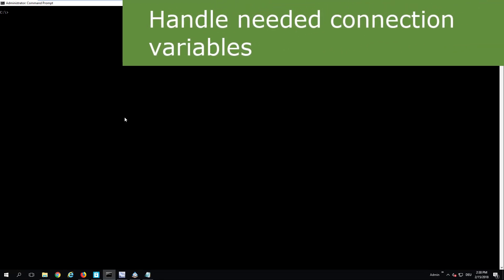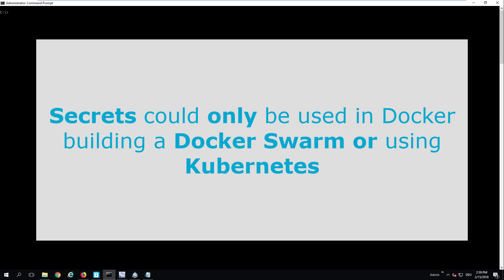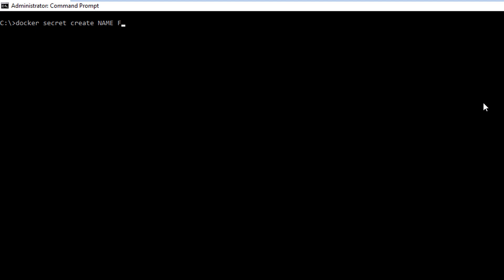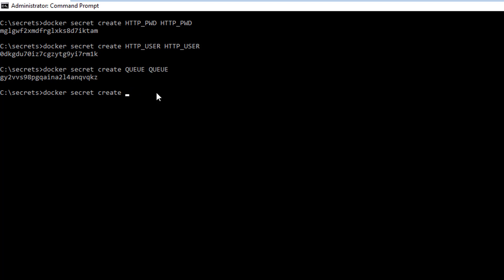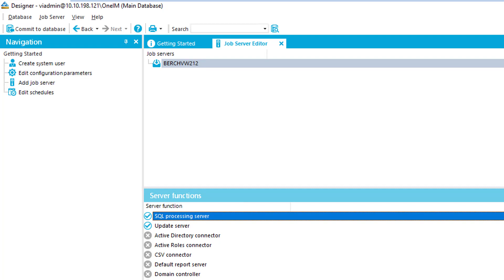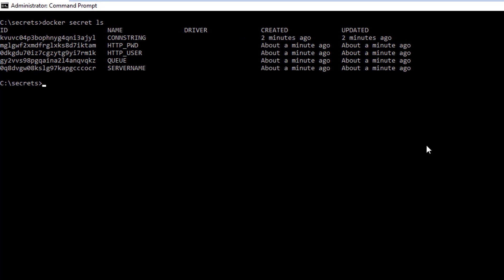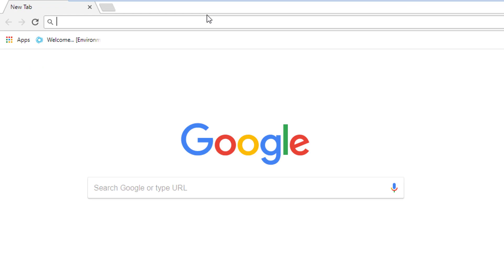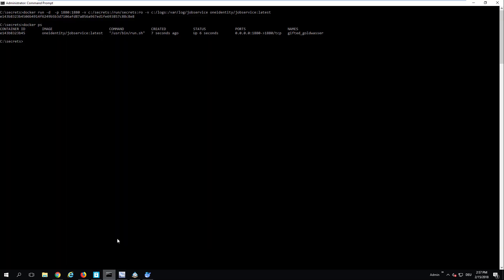One Identity Manager | Containerization #6 | Job Service in a Docker Container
Training Video Series: Containerization
Job Service in a Docker Container
- Handle needed connection variables
- Spin-up a One Identity Manager Job Service container